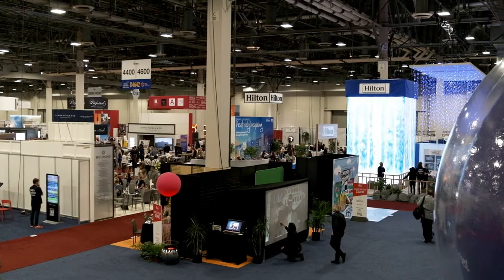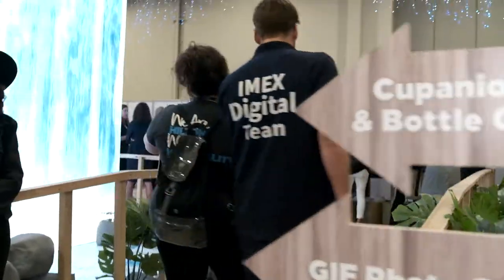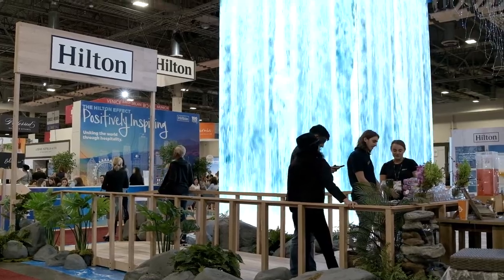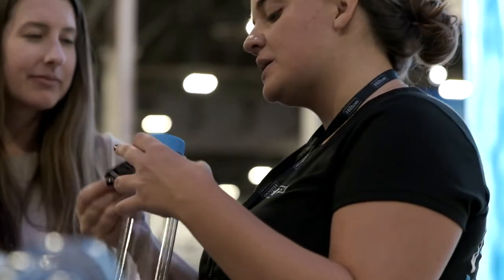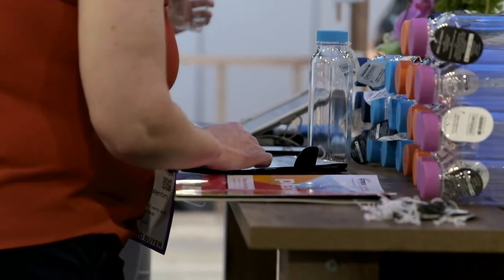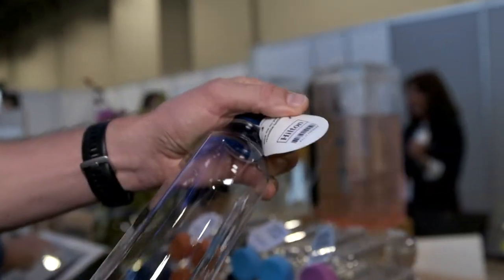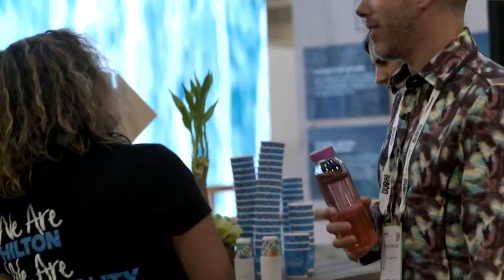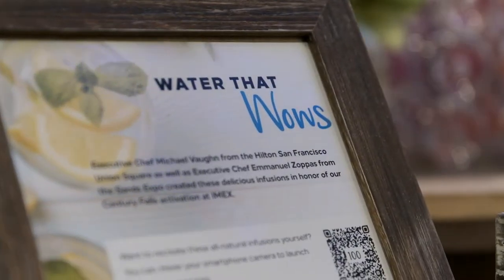Taking water refills to a new level with Hilton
Have you visited the Hilton booth yet? Stop by to check out their waterfall and pick up a reusable Cupanion water bottle. Every time you scan your bottle with the Fill It Forward app, .2 cents are donated to a charitable partner.
Calling all meetings and events professionals! IMEX exists to make your lives easier, more profitable and more connected. Our job is to show you the world in just four days.
IMEX runs two extraordinary business events (Frankfurt and Las Vegas) that combine business, networking, learning and FUN. We live (and love) to serve and champion the events, meetings and incentive travel industry all over the world.